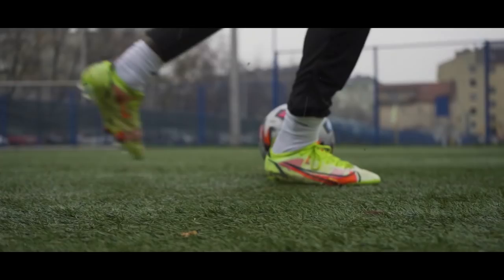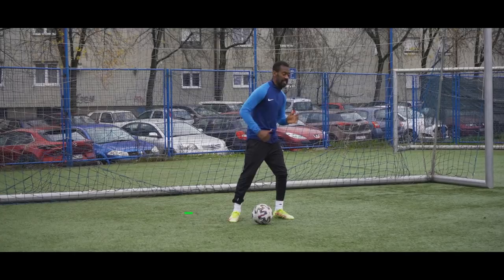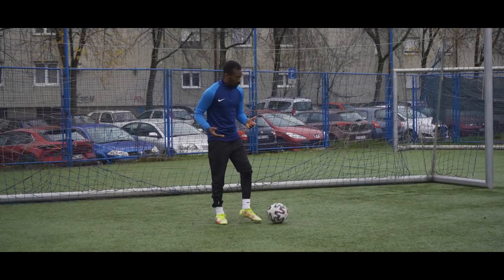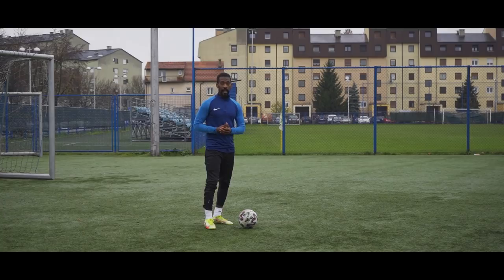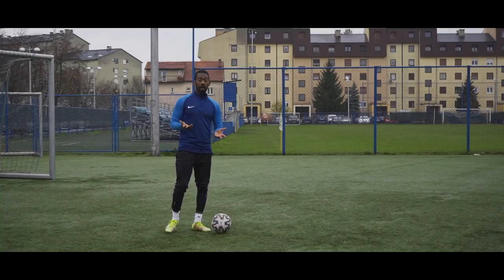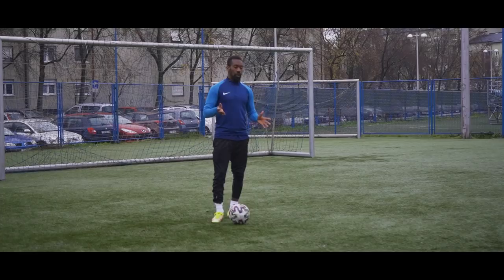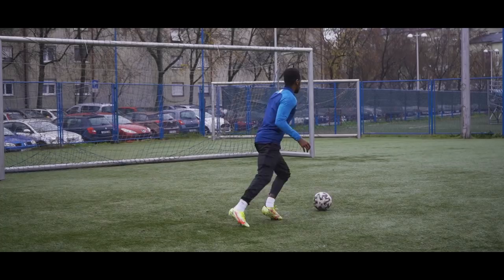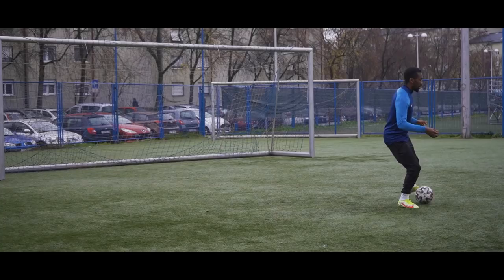Learn this insane McGeady spin performed by CR7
Learn the famous McGeady spin performed by CR7 in just 3 minutes - Cristiano Ronaldo insane skills. In today's video, Will John aka Goluremi will teach you a cool Cristiano Ronaldo insane skill which you can learn to impress and destroy your opponents on the pitch on the match day. CR7 is well-known as one of the best and most skilful strikers in the world, and in todays skill video, Will John will teach you ho to learn this insane CR7 skill in just 3 minutes, that consist in destroying your opponent with this skill move.